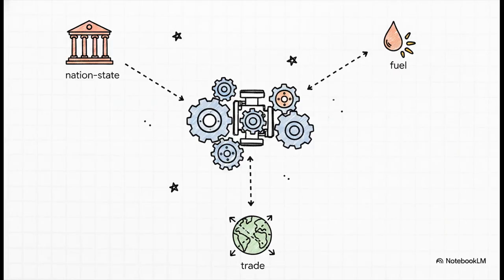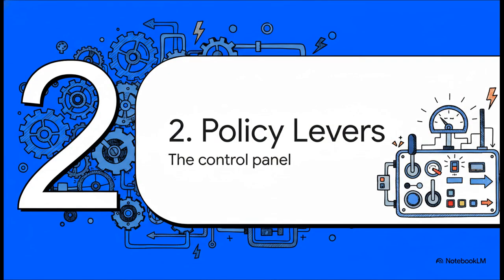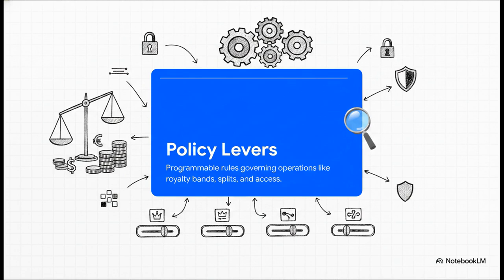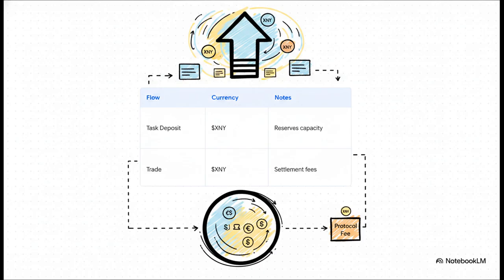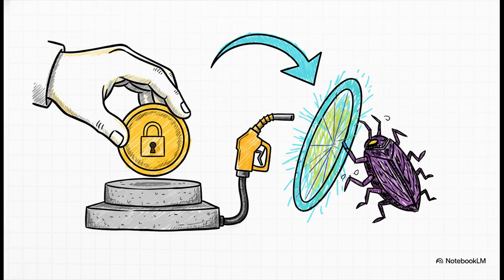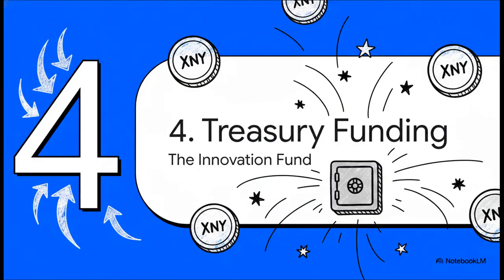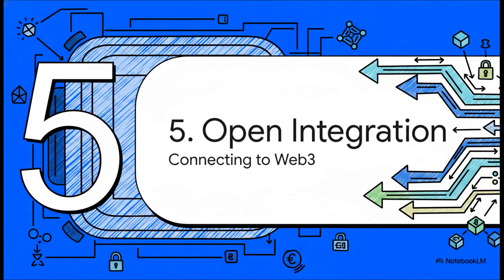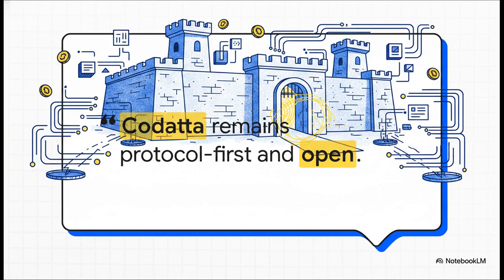Codatta Economic Engine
How can decentralized AI ecosystems remain secure, sustainable, and community-driven at scale? In this video, we explore the Codatta Governance and Treasury Framework — the operational backbone that powers decision-making, economic coordination, and long-term growth across the protocol’s decentralized data economy. At the center of the ecosystem is the native $XNY token, which helps secure the network through staking, gas fees, and task deposits. These mechanisms are designed to reduce spam, encourage accountability, and ensure that contributors consistently provide high-quality data and validation services. We also break down how strategic governance policies regulate critical platform operations, including royalty distribution models, contributor requirements, access permissions, and incentive structures across different data domains. By balancing the use of native tokens and stablecoins, the framework creates a stable economic environment where royalty payouts and revenue sharing remain transparent and predictable. Beyond governance, the protocol supports open API integrations and on-chain hooks that enable seamless data evaluation, automated settlements, and interoperability with external applications and AI systems. Meanwhile, treasury resources are continuously reinvested into research, security audits, ecosystem development, and community grant programs to strengthen the network over time. If you're interested in decentralized governance, AI infrastructure, blockchain treasury systems, Web3 economics, and the future of sustainable data ecosystems, this video provides a deep look into how Codatta is building the foundation for transparent and scalable AI collaboration